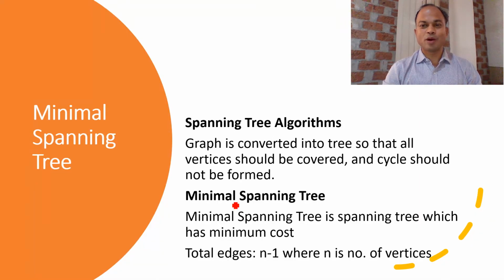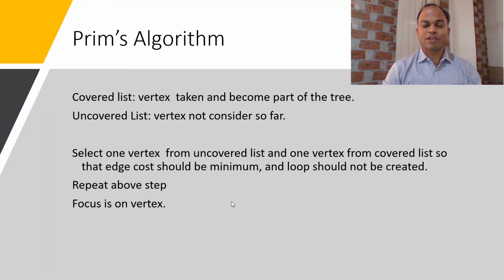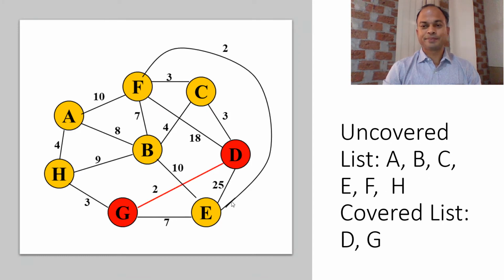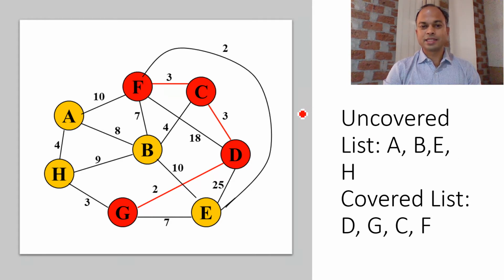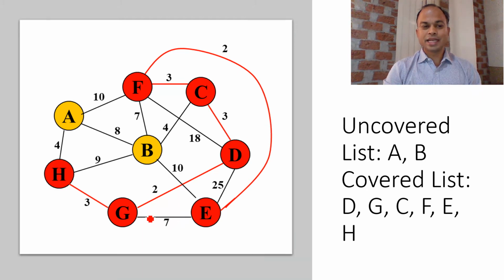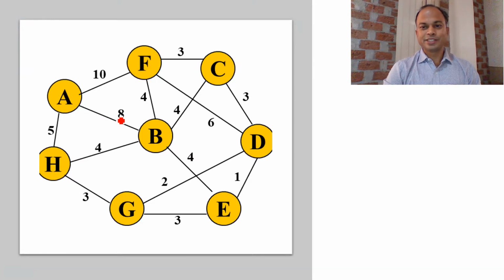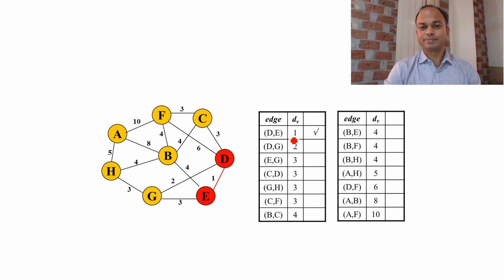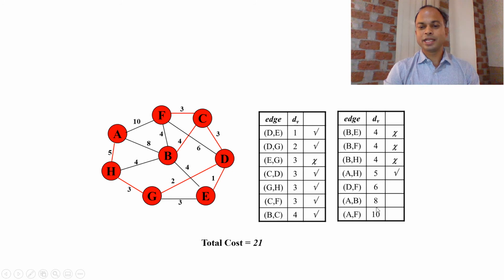Minimal Spanning Tree, Kruskal's Algorithm and Prim's Algorithm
Minimal Spanning Tree, Kruskal's Algorithm and Prim's Algorithm , Data Structure, Algorithms,
Graph is converted in to tree. Easy Steps, Simplified.